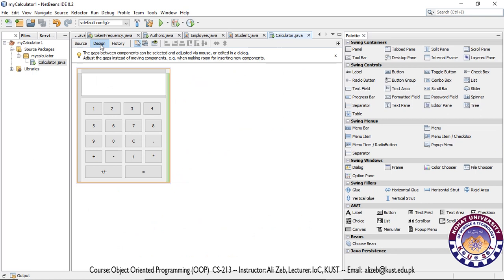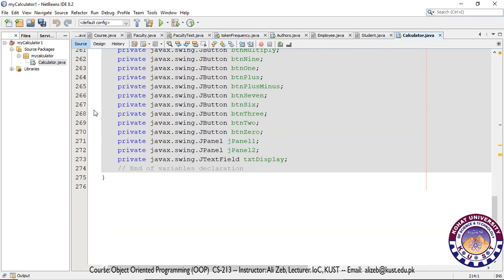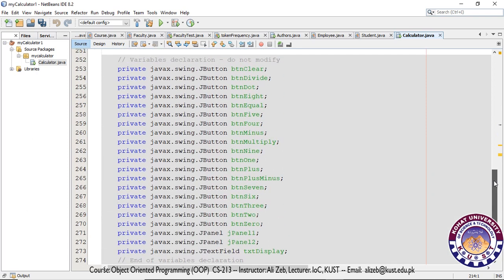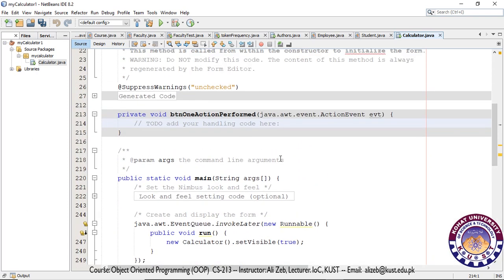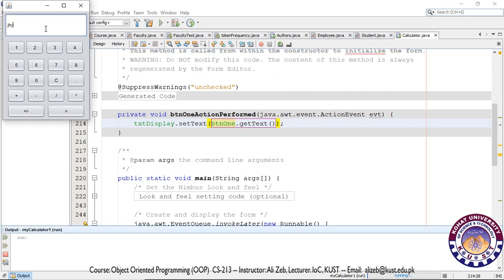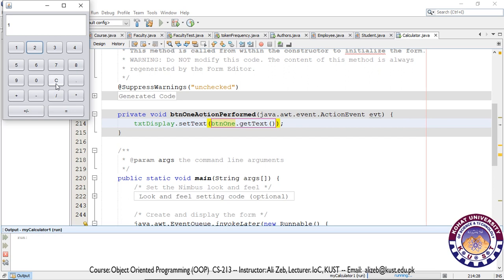L21-V3 - Graphical User Interfaces in Java - Basic GUI Components-calculator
Lecture 21 Week 11 of the CS213 Object Oriented Programming course, Spring2020, Institute of Computing, Kohat University of Science and Technology (KUST), Pakistan. The video covers an introduction to Basic Graphical User Interfaces using Java